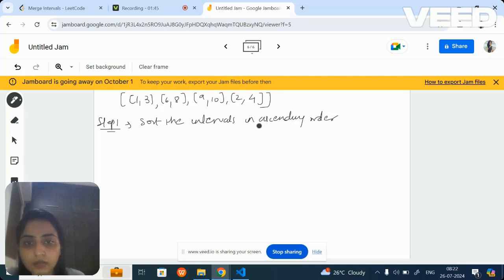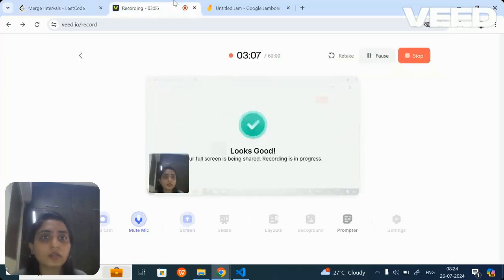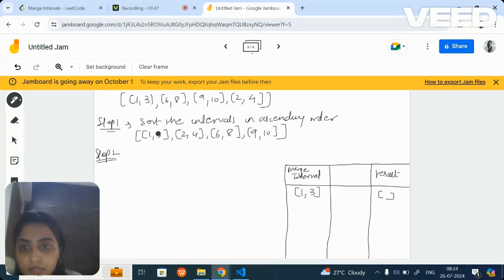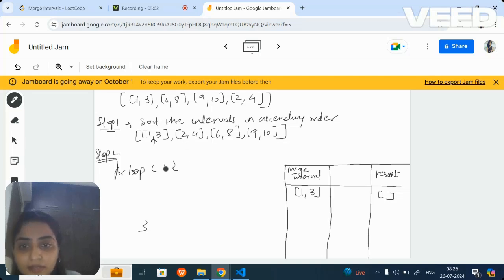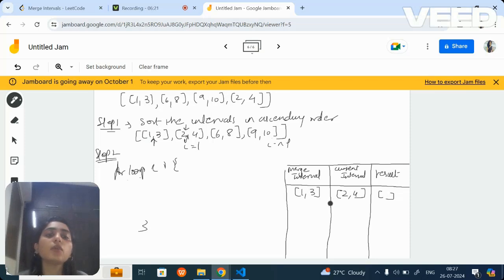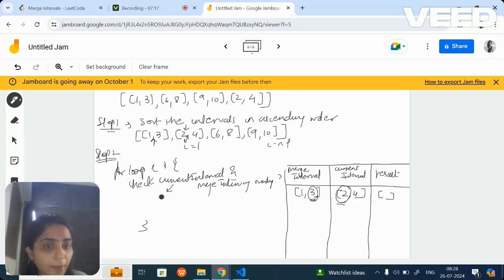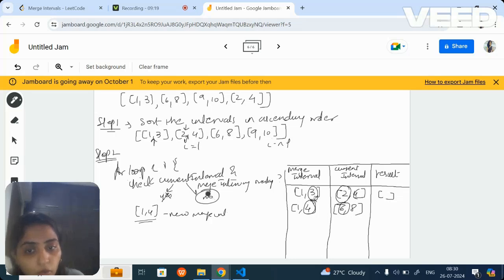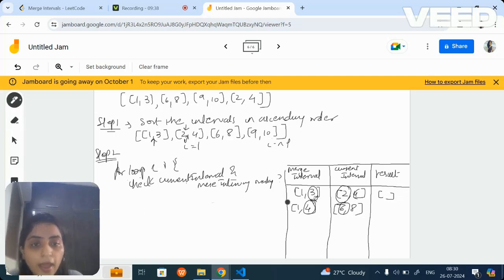Merge Intervals - Part 2